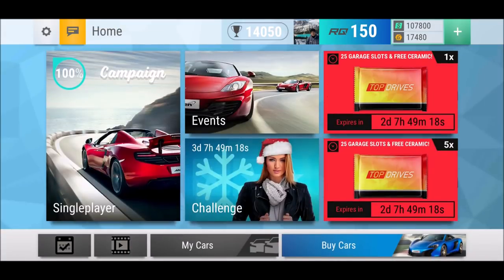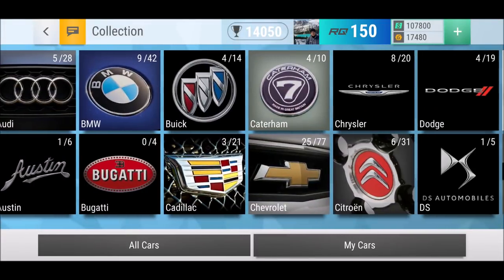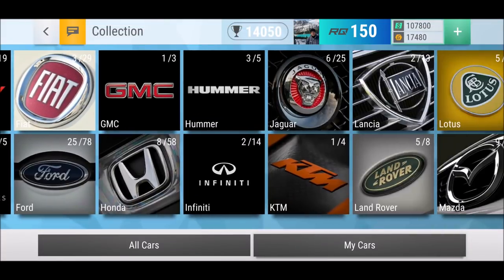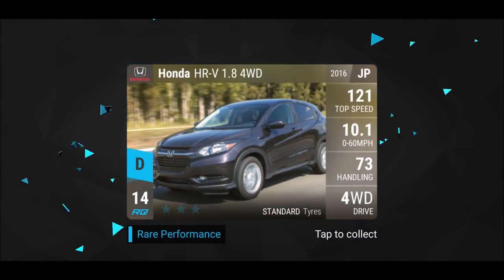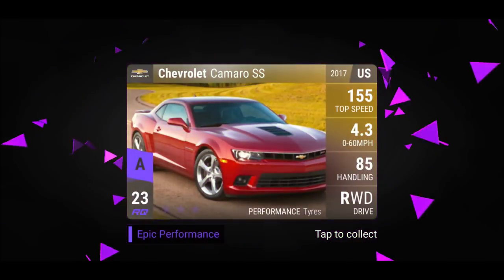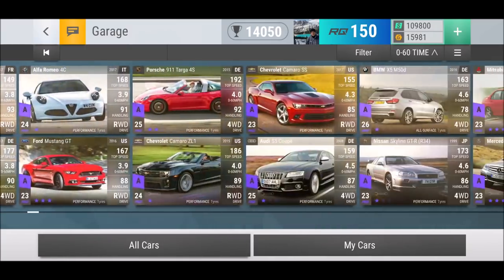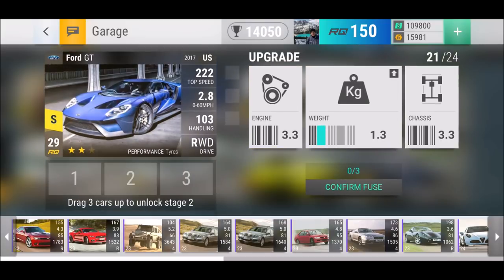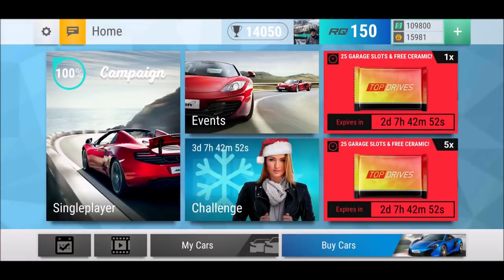CARBON FIBER PACK SERIES PART 2 - Top Drives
► What is your best American Dream Car?